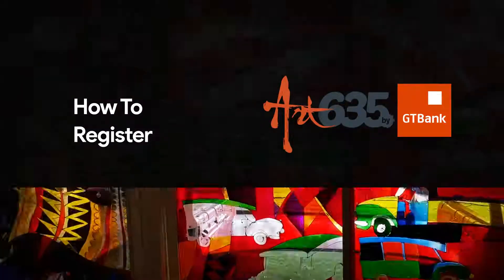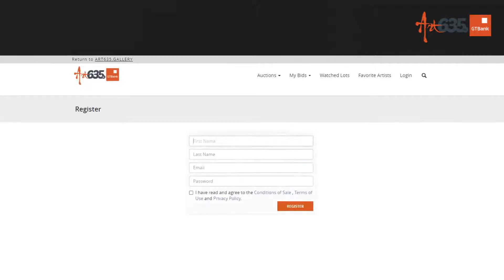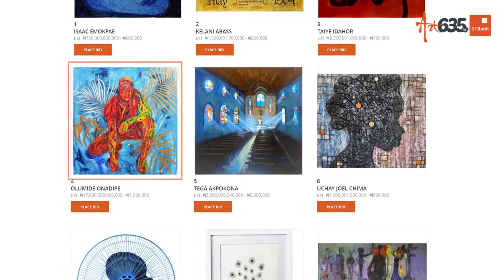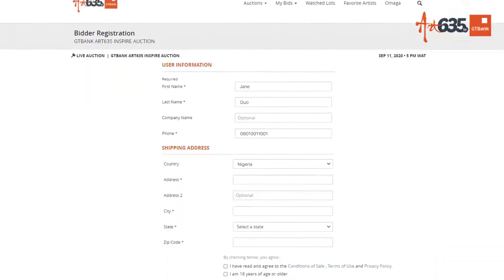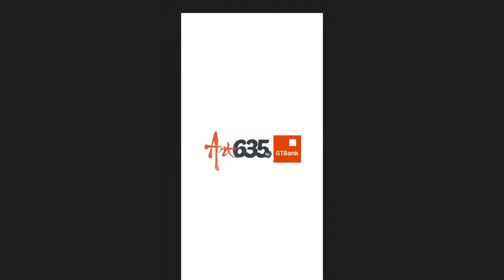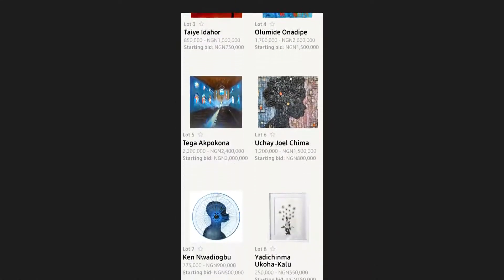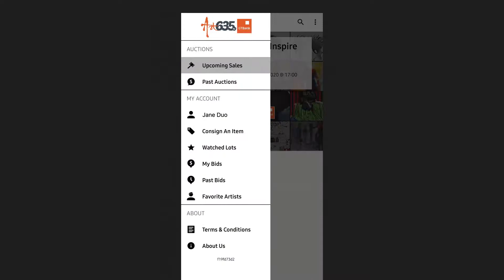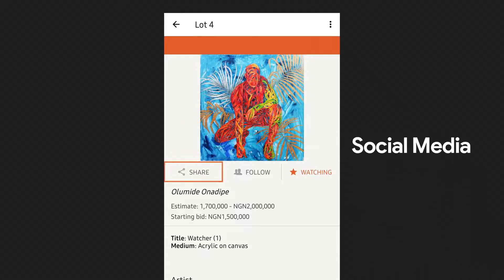How to use the GTBank Art 635 Inspire Auction Website/App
Watch a step by step run down on how to register, bid and use the GTBank Art 635 Inspire Auction website and mobile app. Quick & Easy.